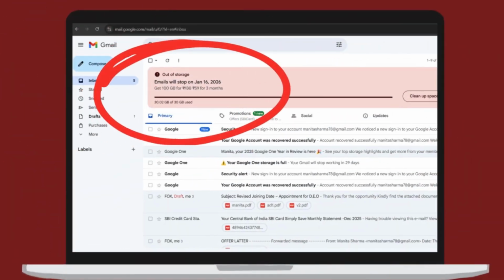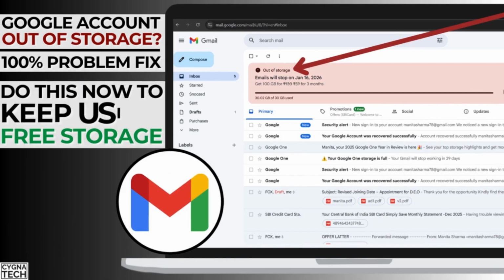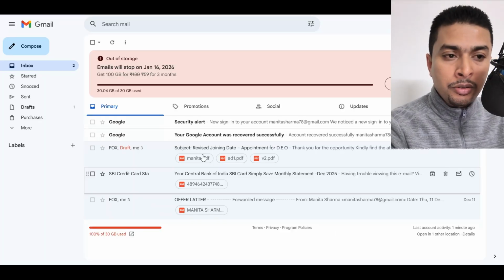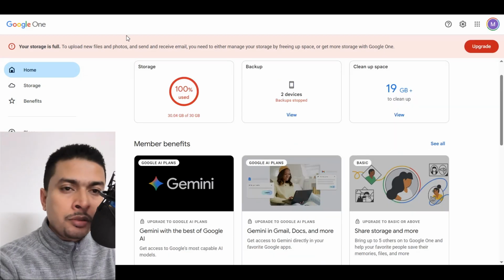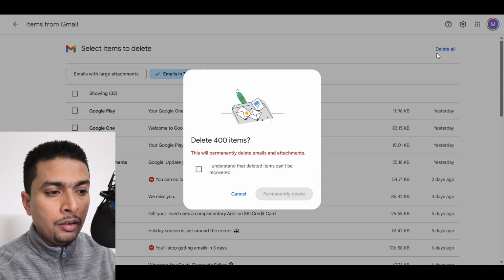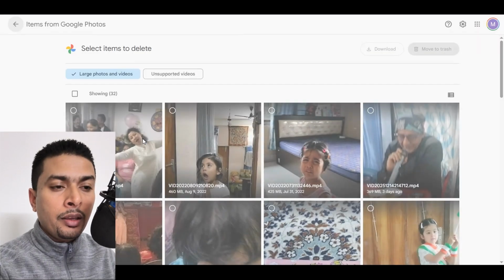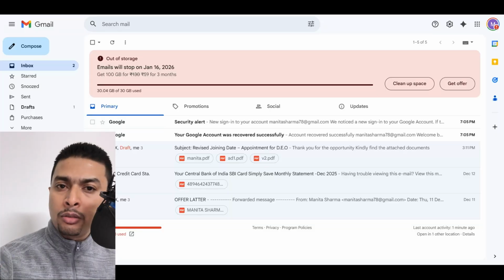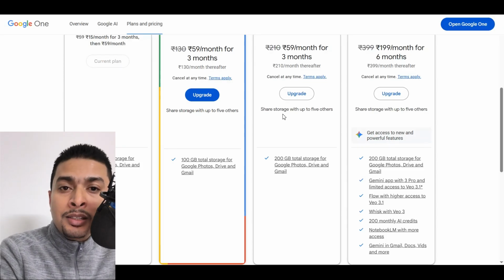🚨 "Your Google Account is Out of Storage" Error - How to FIX & FREE UP Space (2026)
Getting the dreaded "Your Google Account is out of storage" warning? Can't send emails, backup photos, or save files? In this urgent guide, I show you exact steps to quickly free up 10+ GB of space without losing important data. Fix this error in under 10 minutes!

⚡ Result: Clear the warning, regain functionality, and understand exactly what's eating your 15GB of free storage.

👍 Just Freed Up 10+ GB?
LIKE this video to help others escape storage jail!